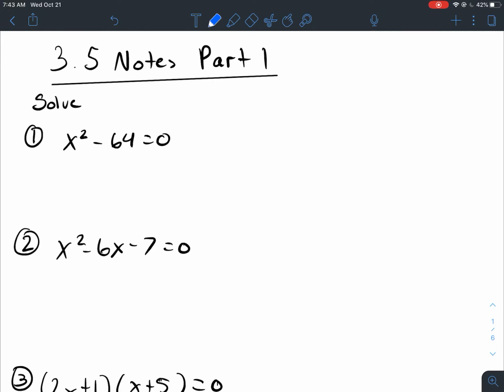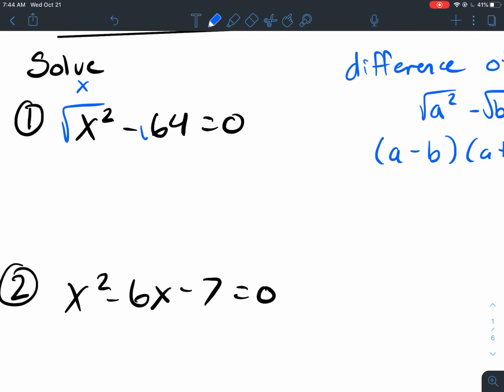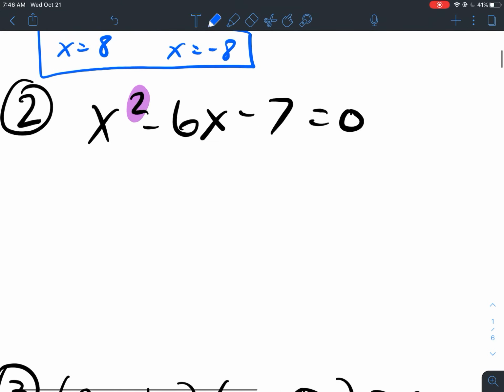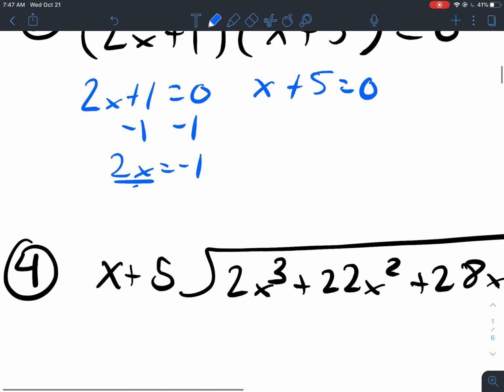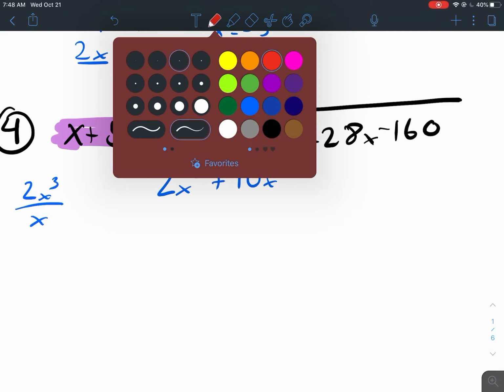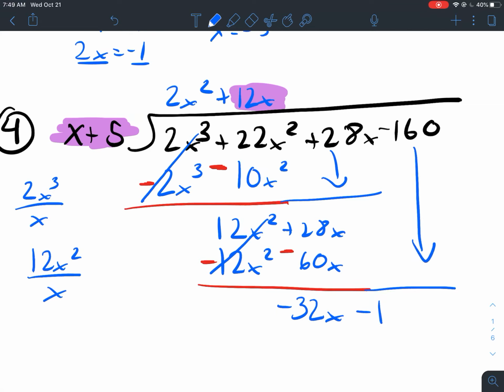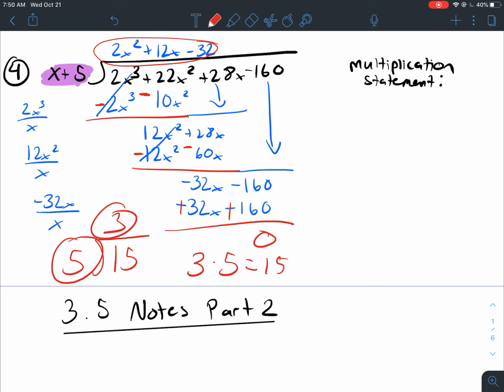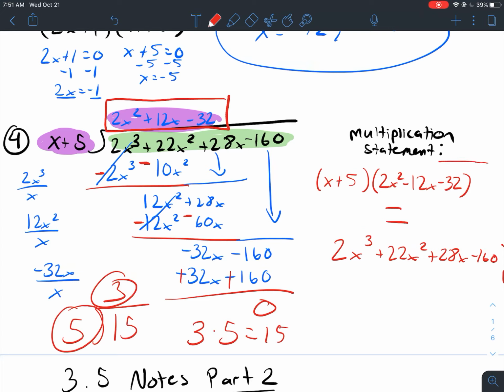Math 3 3.5 Part 1